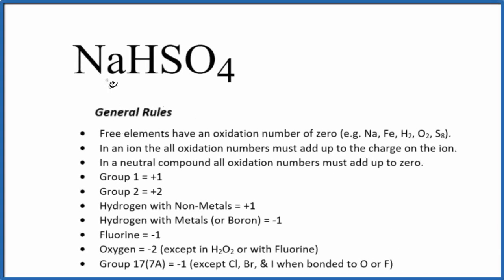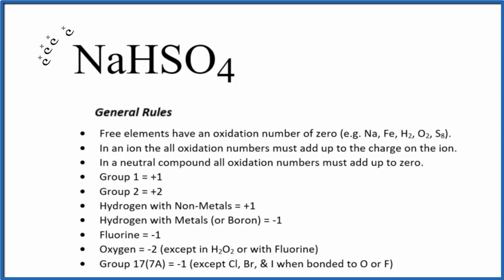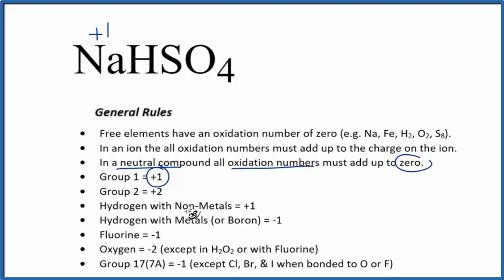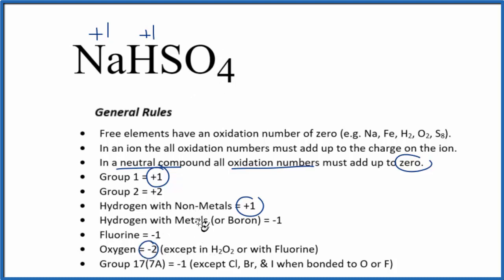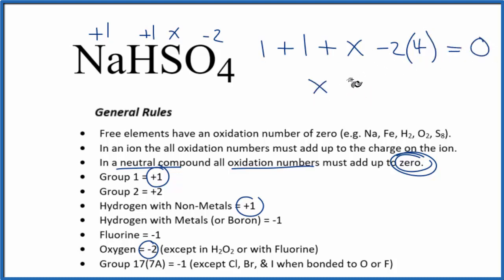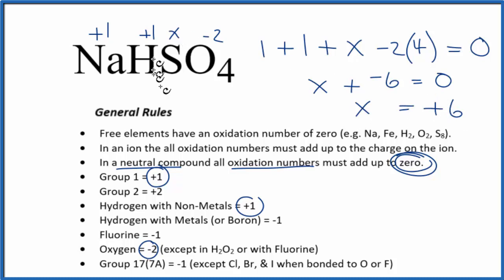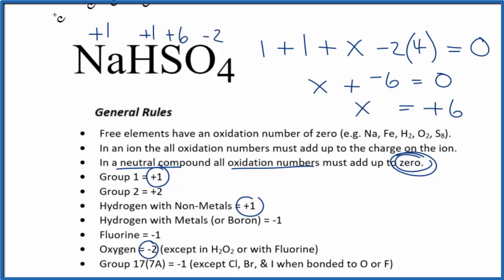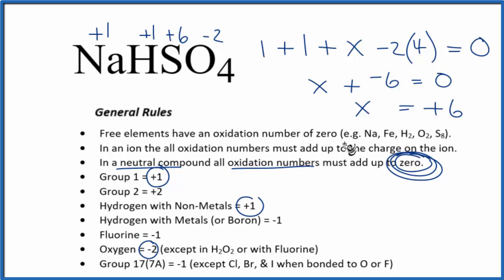How to find the Oxidation Number for S in NaHSO4 (Sodium hydrogen sulfate)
To find the correct oxidation state of S in NaHSO4 (Sodium hydrogen sulfate), and each element in the compound, we use a few rules and some simple math.

First, since the NaHSO4 doesn’t have an overall charge (like NO3- or H3O+) we could say that the total of the oxidation numbers for NaHSO4 will be zero since it is a neutral compound.

Here it is bonded to element symbol so the oxidation number on Oxygen is -2. Using this information we can figure out the oxidation number for the element S in NaHSO4.